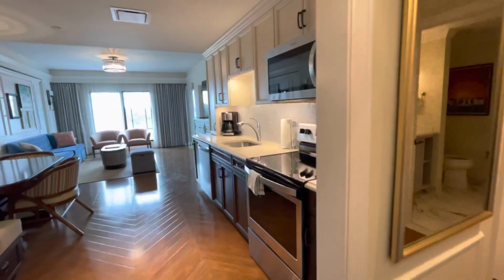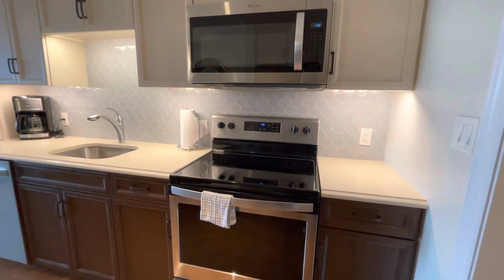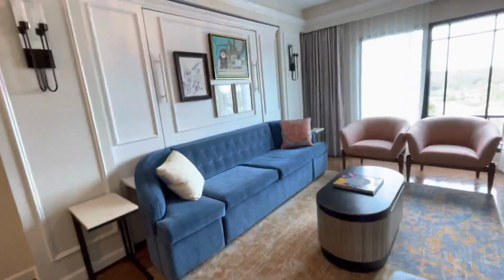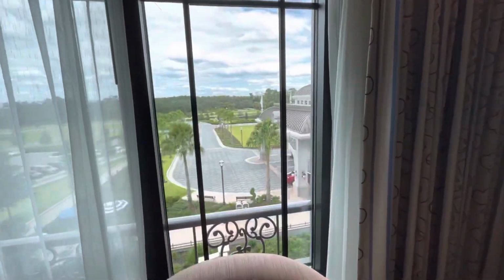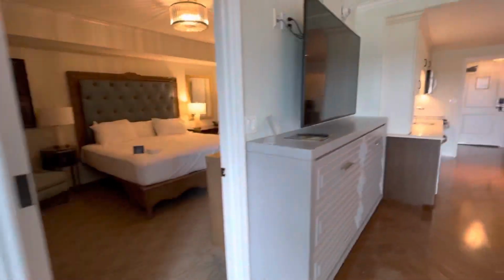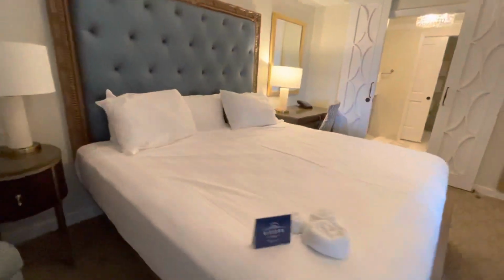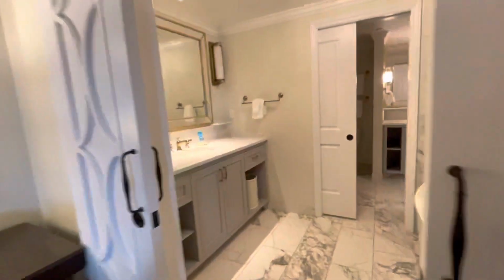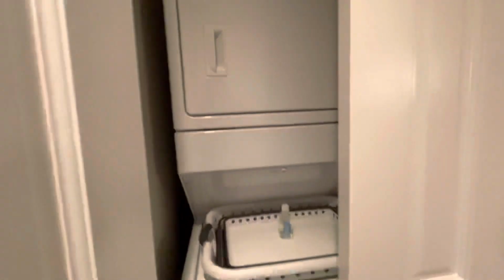1 Bedroom Villa Room Tour at Disney’s Riviera Resort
Room 8547– One bedroom Villa Standard View